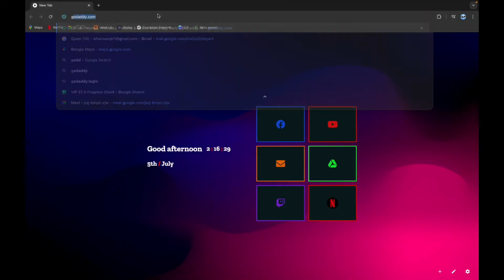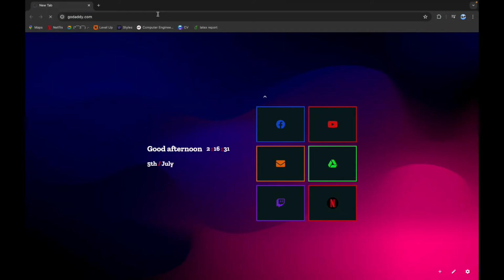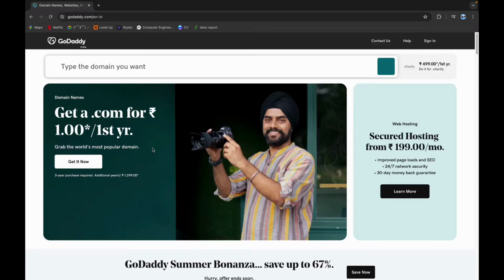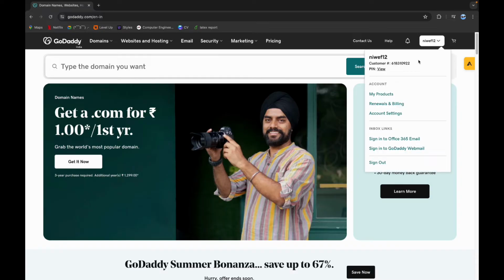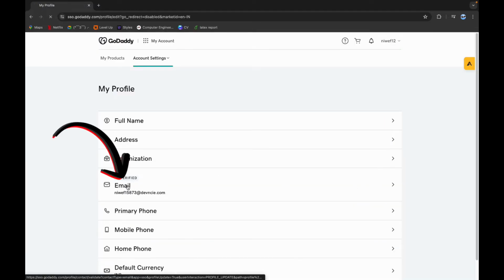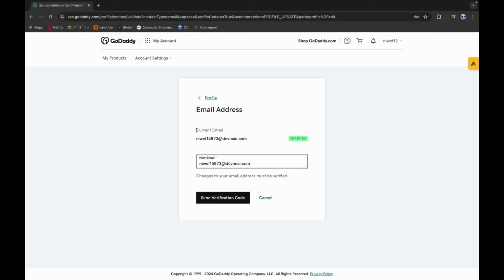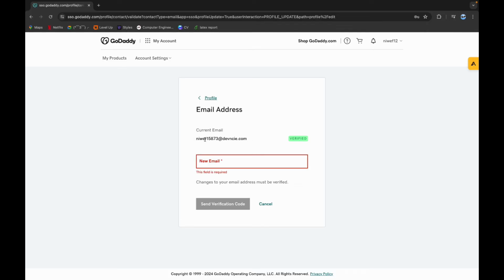How to Change Email Username in GoDaddy 2024?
Welcome to our guide on how to change your email username in GoDaddy! If you need to update your GoDaddy email username for better organization or personal preference, this video will walk you through the process step-by-step.

Let's get started and help you change your GoDaddy email username quickly and easily!